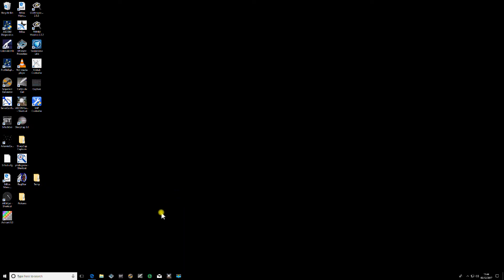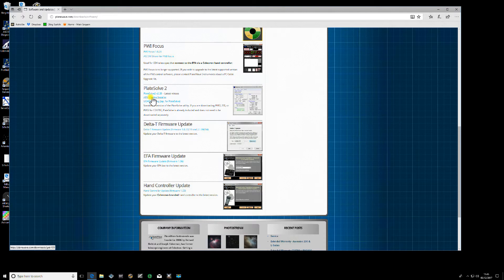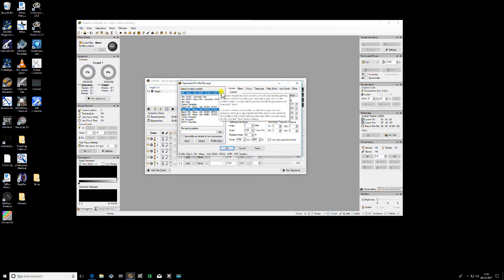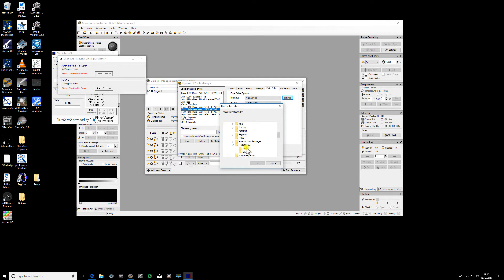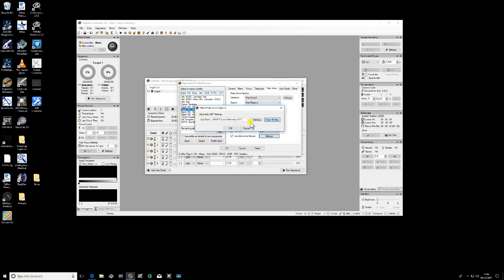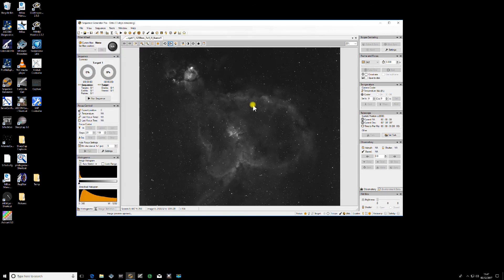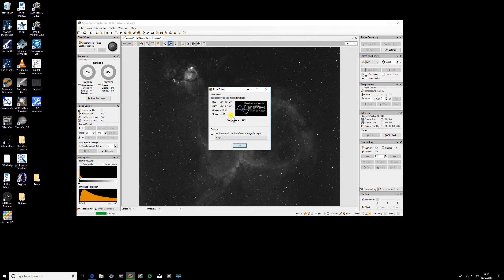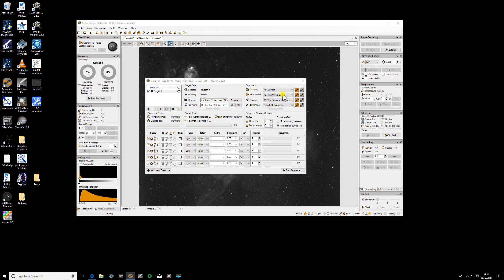Sequence Generator Pro - Installing Platesolve2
Basic introduction to installing and runnung Platesolve2 in SG Pro